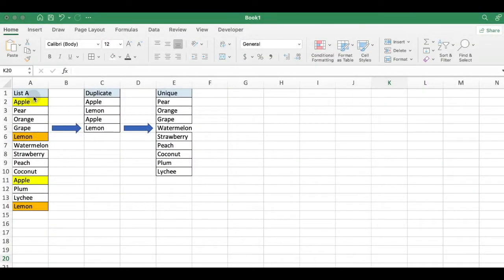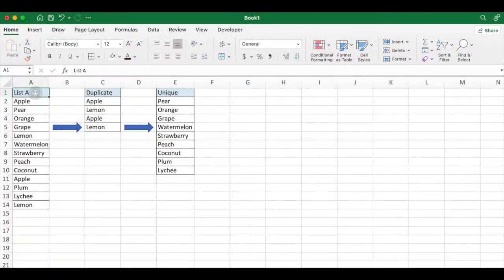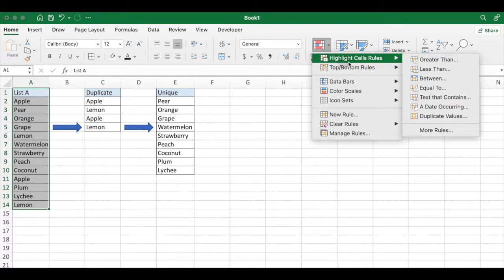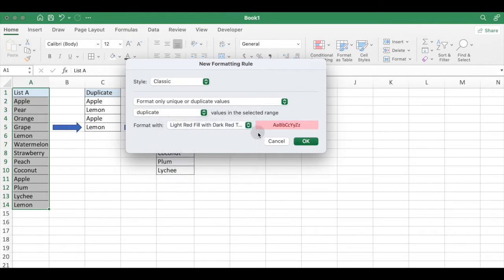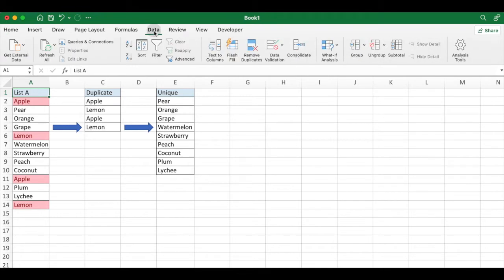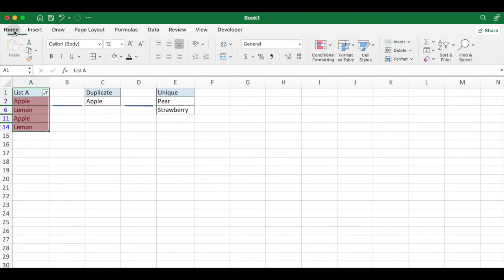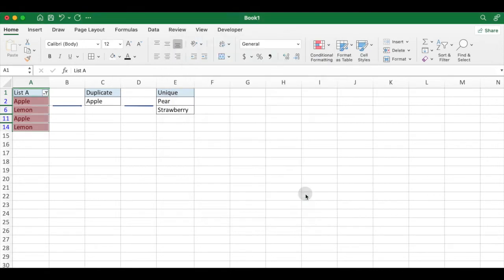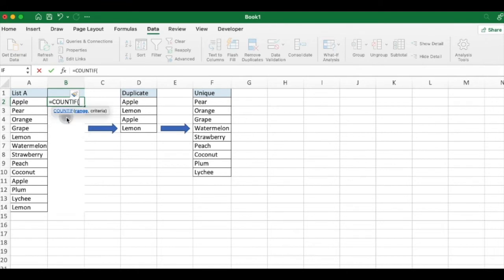Excel How to Filter Duplicate Values in Excel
Suppose we have one list of some fruits, and some of them are duplicate. If we want to only keep duplicate fruits and remove the unique ones, how can we do? This article will introduce you two methods to only keep duplicate values from a list in excel. .